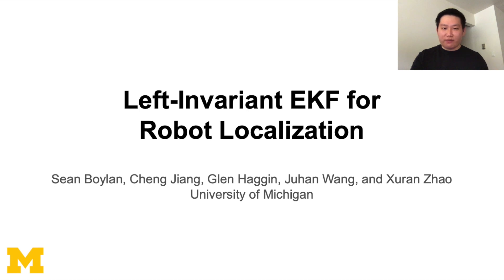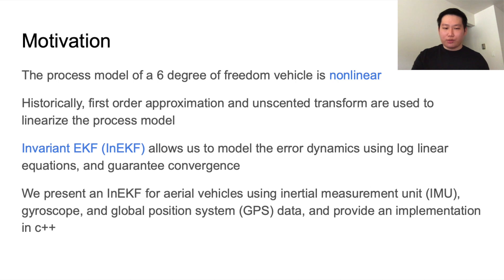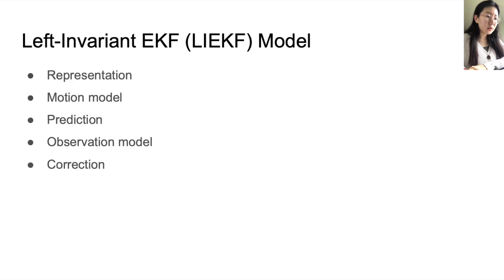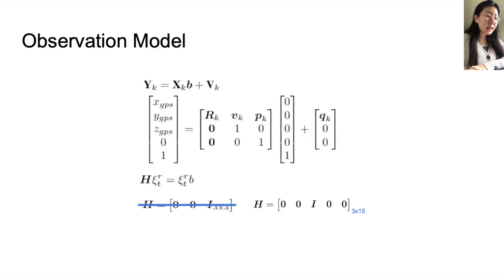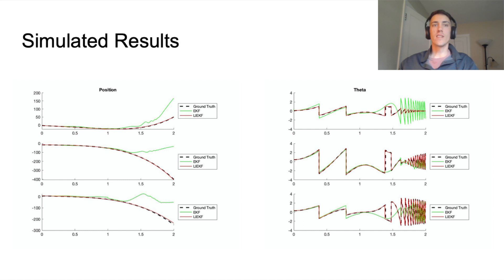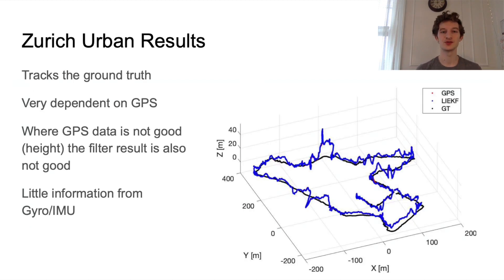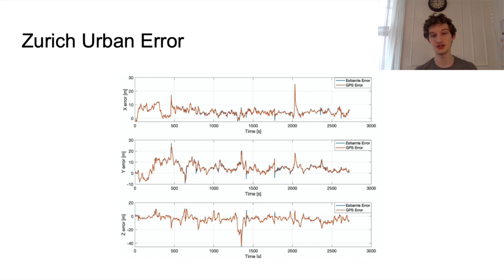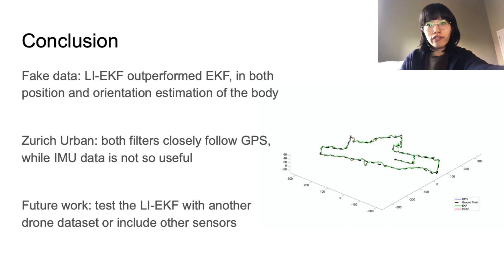Left-Invariant EKF for Robot Localization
Mobile Robotics Final Project
Sean Boylan, Cheng Jiang, Glen Haggin, Juhan Wang, and Xuran Zhao